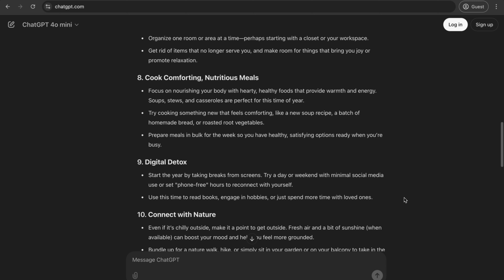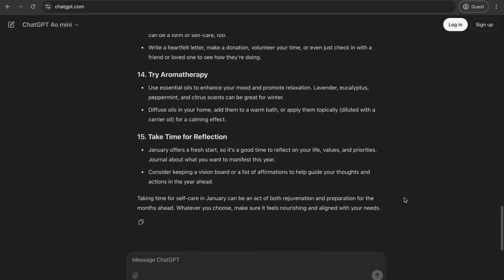Decorative Planning for Self Care Using ChatGPT | BuJo Self Care Spread | I Have Plans For You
In this video, I show you how I use ChatGPT to give me some ideas for self care to decorate a cozy self care planner spread in my bullet journal.

Pentel Energel Infree Gel Pens
Archer and Olive Vintage Camera Dot Grid Notebook - Out of Stock -  @ArcherandOlive

Want to learn more about brush lettering and get some practice with tips from me?  Download my Brush Lettering Basics workbook here.  This is the same book that I use in my in-person classes.